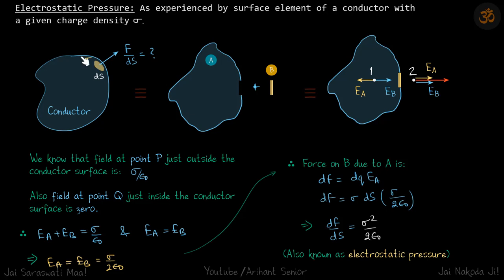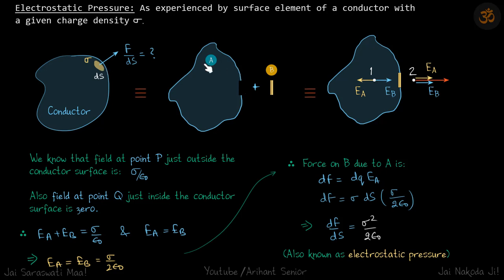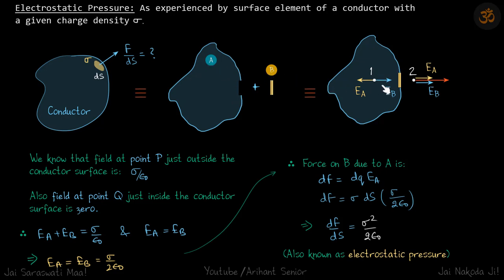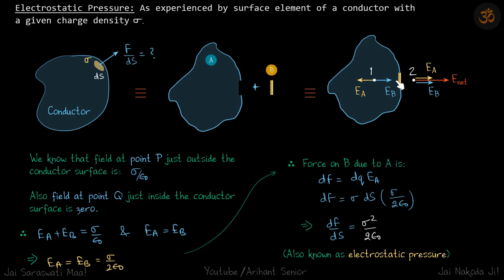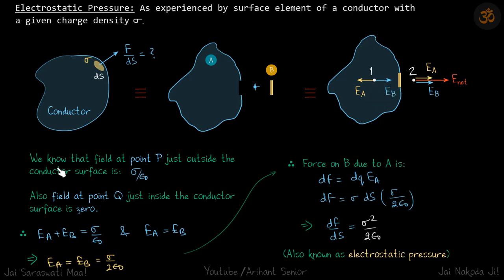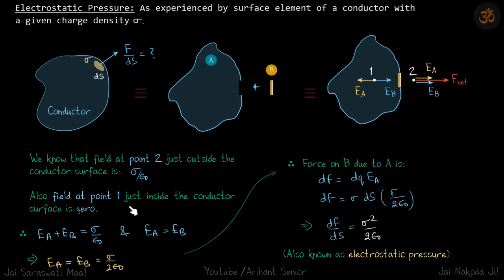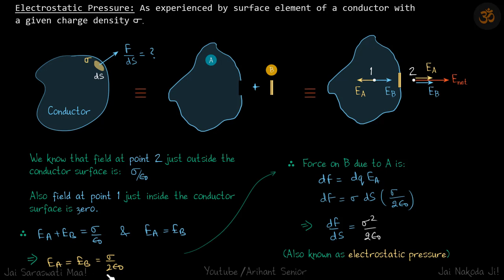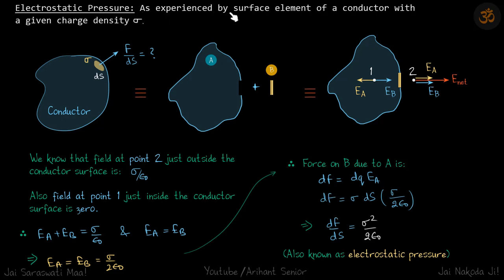3.68 | Irodov Solutions | Electrodynamics